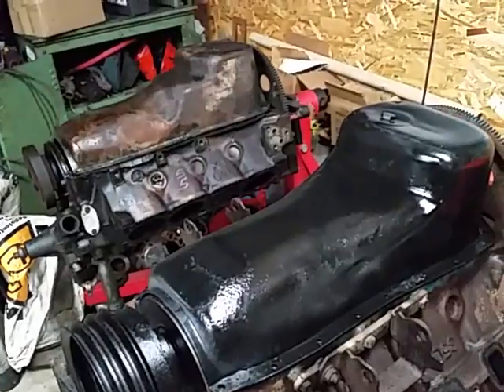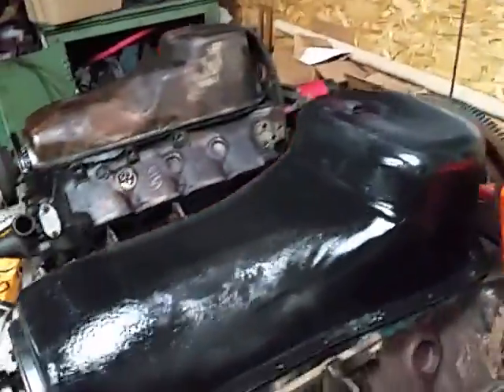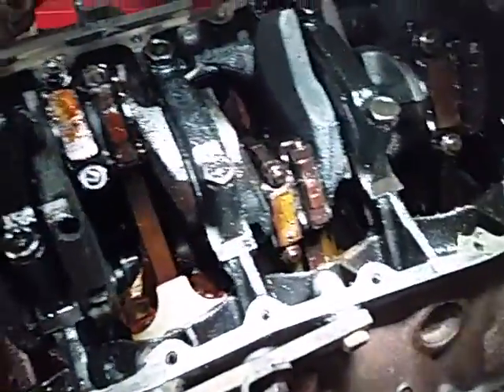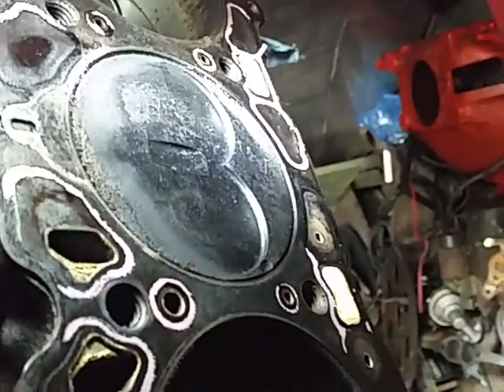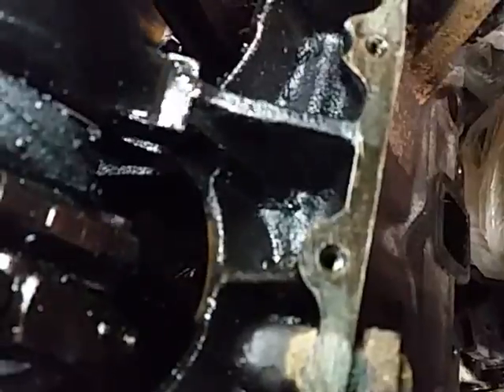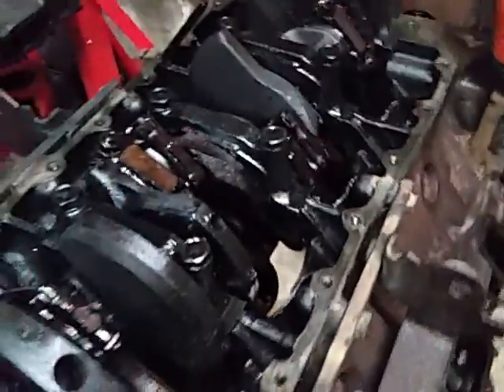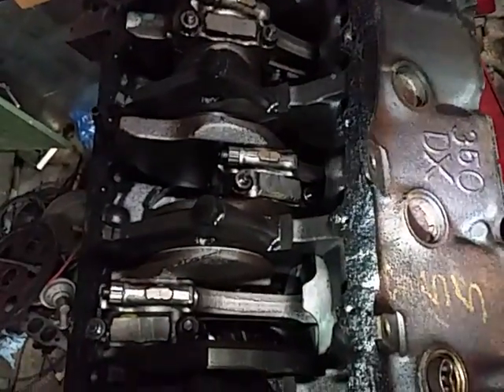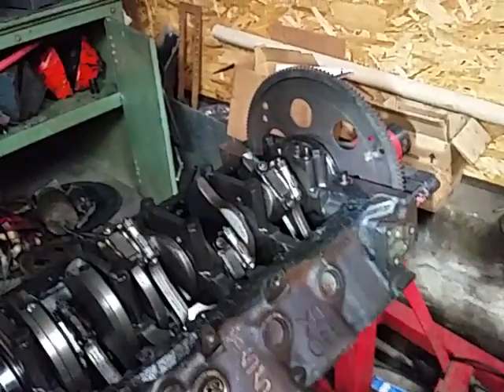Olds 350 Windowed Mains Vs DX Diesel: A Tale of Two Oldsmobile Small-block V8 Engines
To my knowledge, no one has shown these two 350 bottom ends in a side-by-side comparison.  I compare the oil pans, the blocks, crankshafts, and the connecting rods